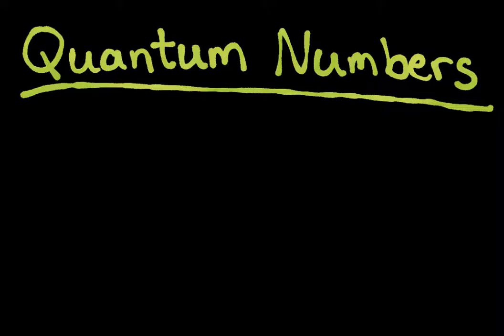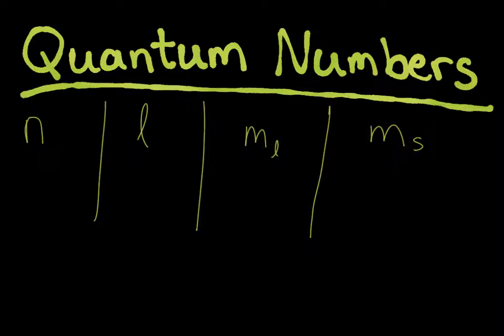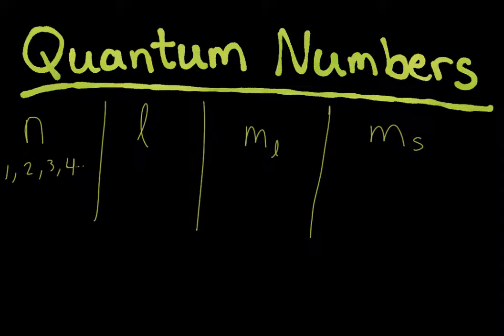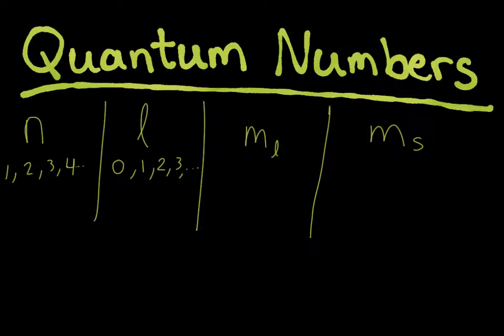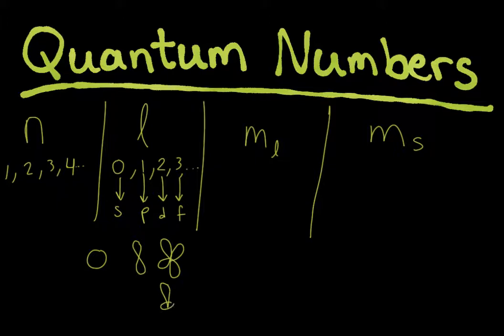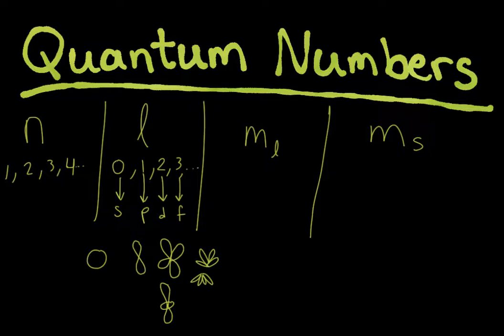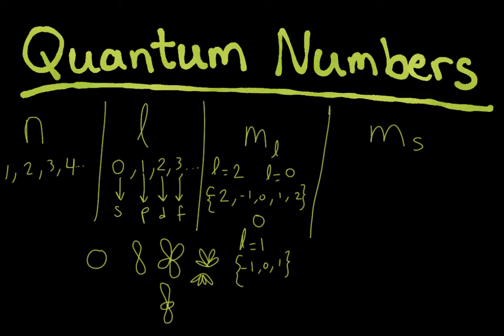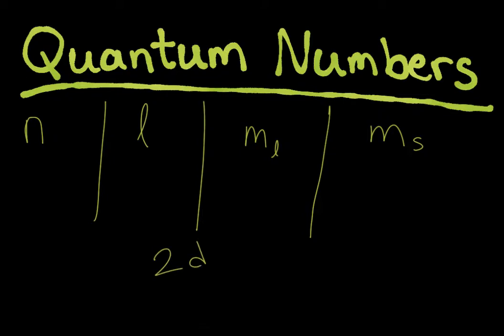Quantum Numbers in Chemistry